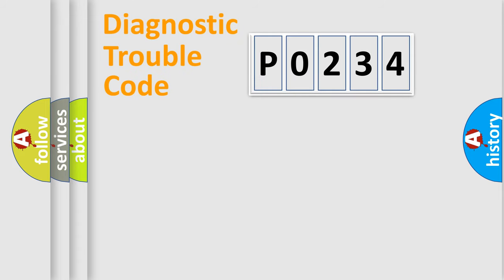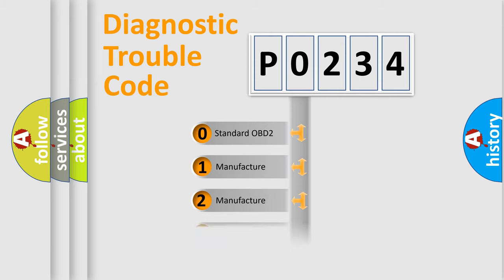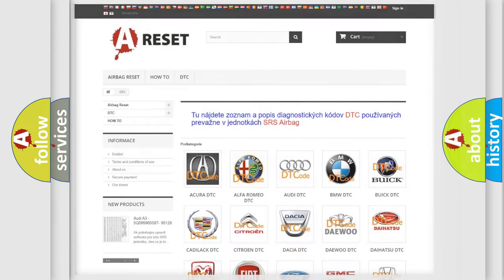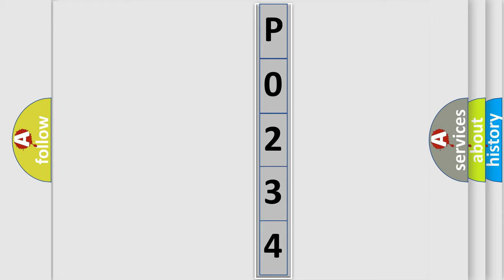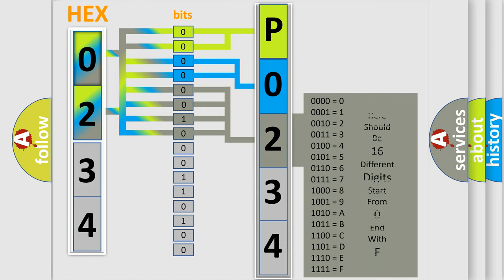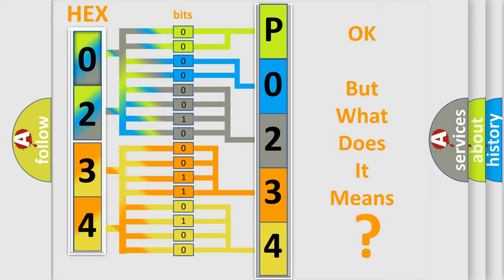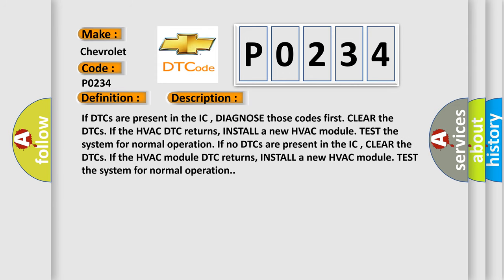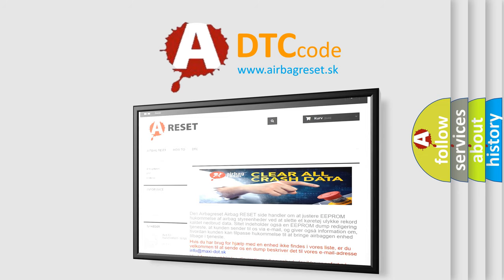DTC Chevrolet P0234 Short Explanation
Contents:
0:21 Basic DTC analysis according to OBD2 protocol standard.
1:48 Insight into programming
2:58 A diagnostically understandable description of the Diagnostic Trouble Code
3:05 Basic error definition

Make:
Chevrolet
Code:
P0234
Definition:
SCP Invalid or Missing Data for Function Read Vehicle Speed
Diagnosis:
If DTCs are present in the IC , DIAGNOSE those codes first. CLEAR the DTCs. If the HVAC DTC returns, INSTALL a new HVAC module. TEST the system for normal operation. If no DTCs are present in the IC , CLEAR the DTCs. If the HVAC module DTC returns, INSTALL a new HVAC module. TEST the system for normal operation.